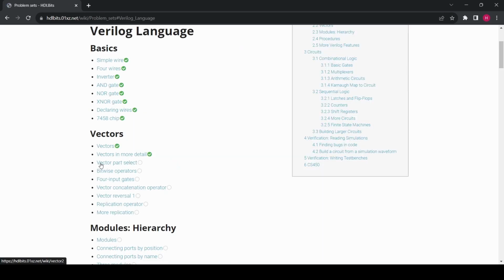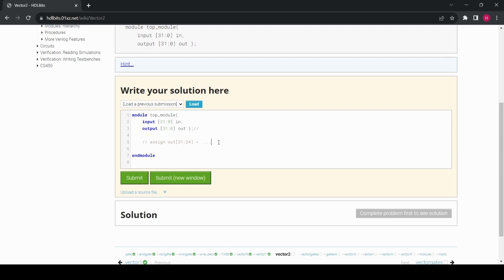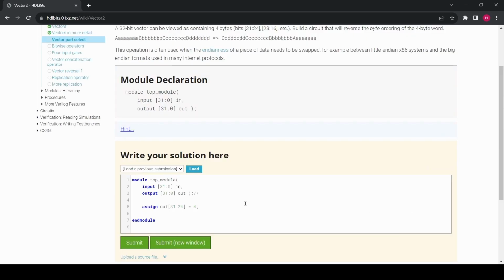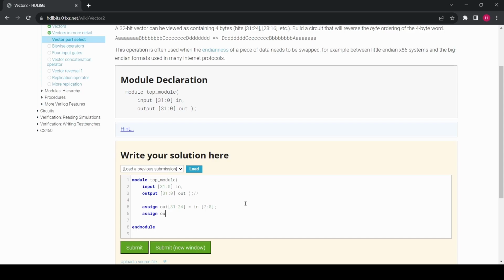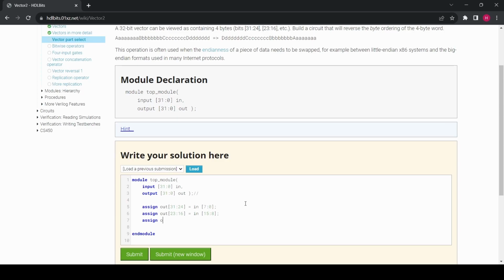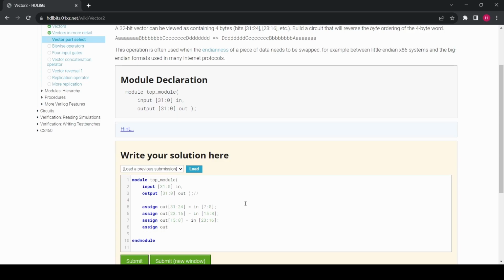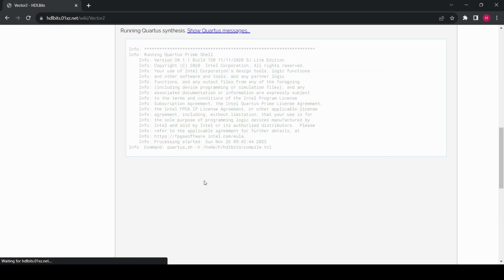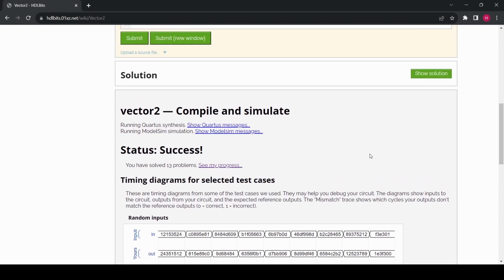Lets Learn Verilog with real-time Practice with Me | Every Sunday.